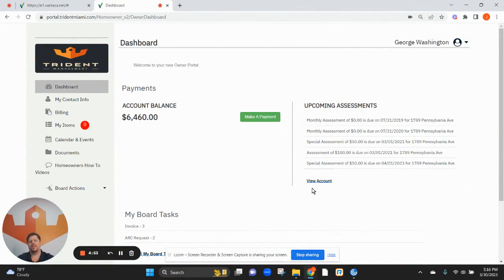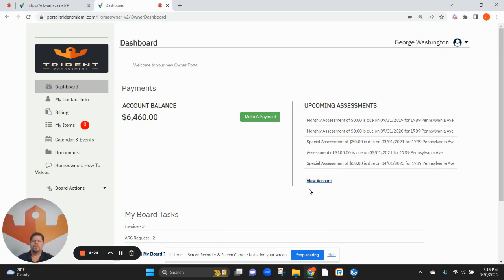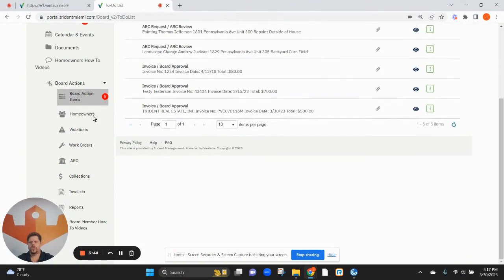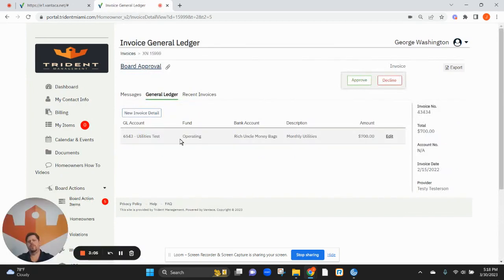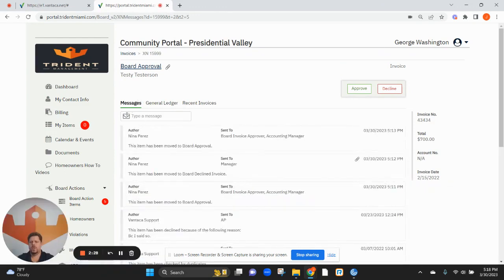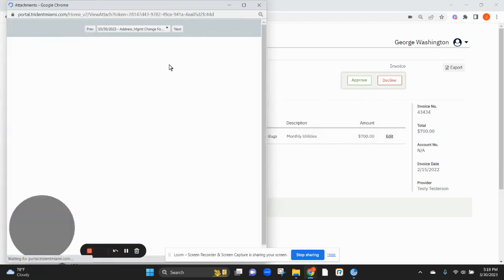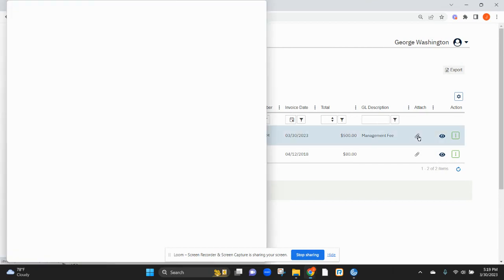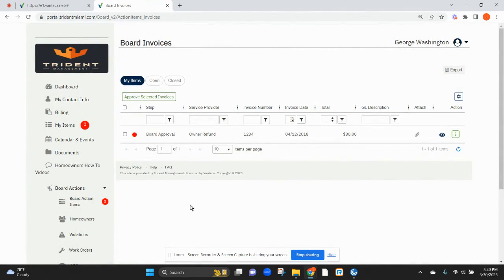Trident Management AP Announcement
Welcome to our latest video where we bring you an exciting announcement from Trident Management. We are thrilled to share that we will be introducing a new feature to our existing Owner portals - payment of invoices!

In this video, we will walk you through the process of finding, reviewing, and approving or denying invoices through our Owner portals. You will learn about the various tools and functionalities available to make the invoice payment process seamless and hassle-free.

Whether you're a current board member or a potential client, this video will give you a comprehensive overview of how Trident Management is streamlining the payment of invoices for your convenience. Join us as we showcase our latest innovation and stay ahead of the curve in the property management industry.